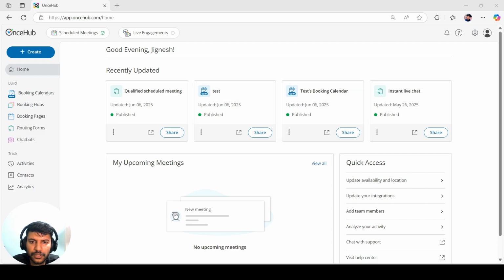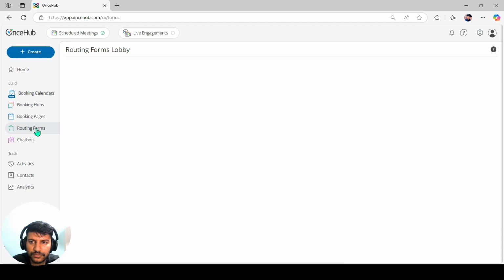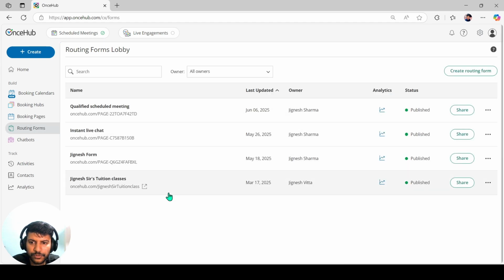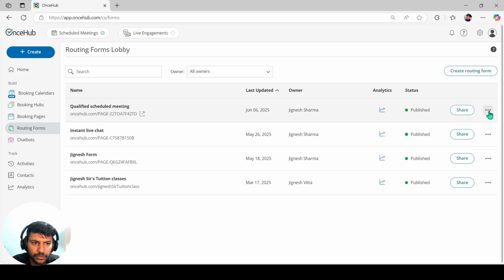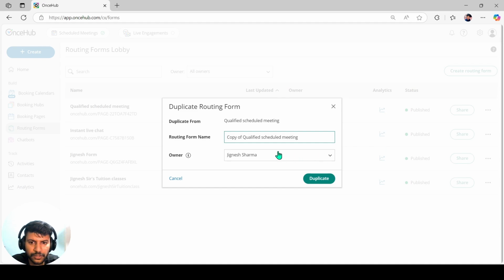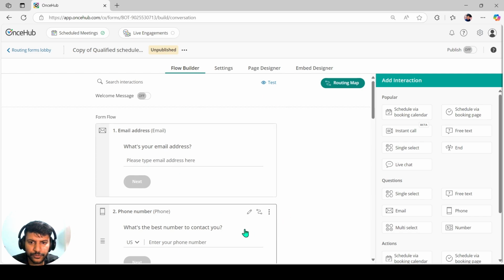How to Duplicate a Routing Form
Want to create a new routing form that's similar to one you already have? Don't start over.
This tutorial shows you the fastest way to get it done by duplicating an existing routing form.
Learn to copy a routing form with all its interactions, edit and publish your duplicated form as needed.